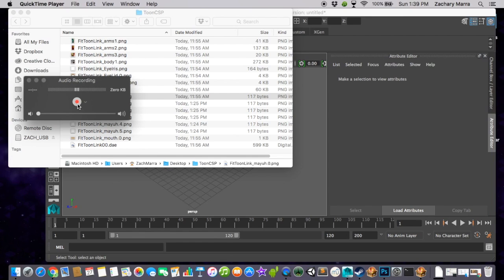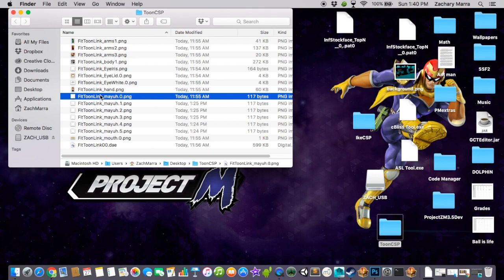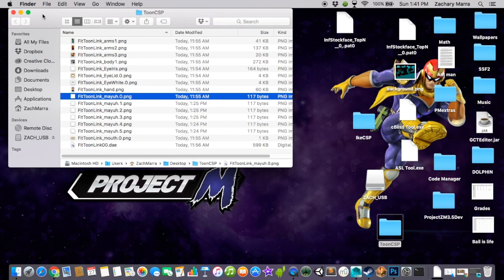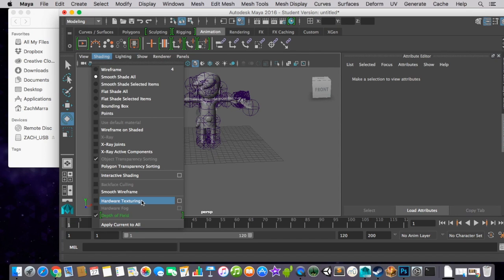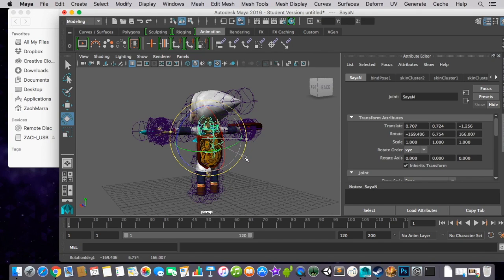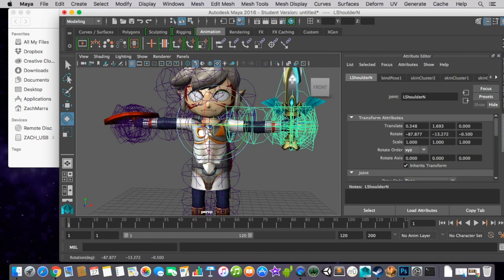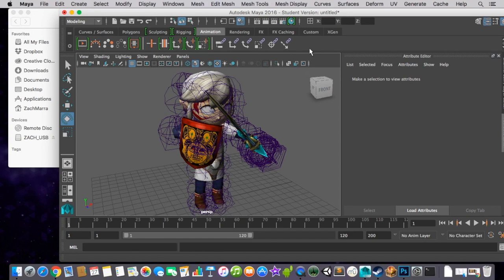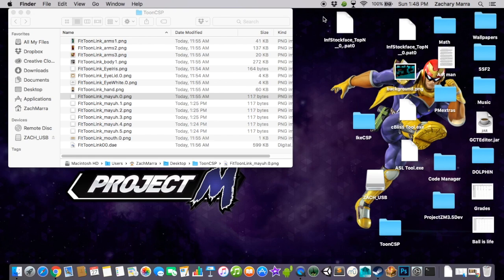CSP Tutorial: How to make Smash Bros CSPs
Ever wondered how to make proper Project M CSPs? Now you know!